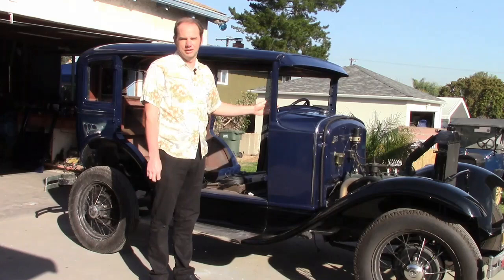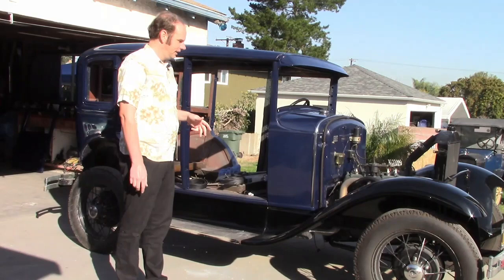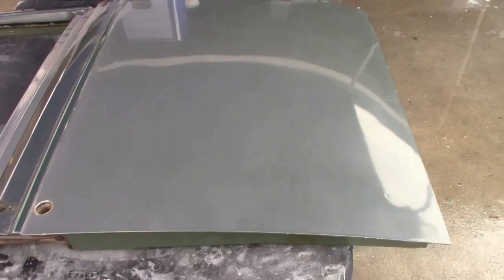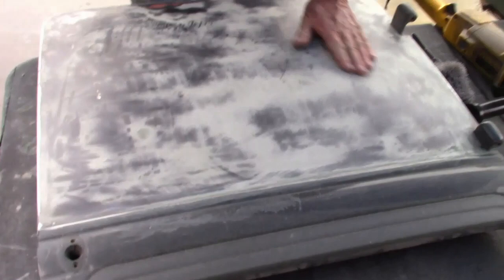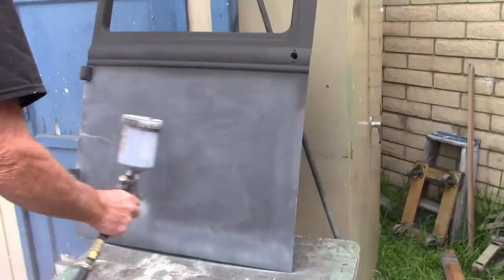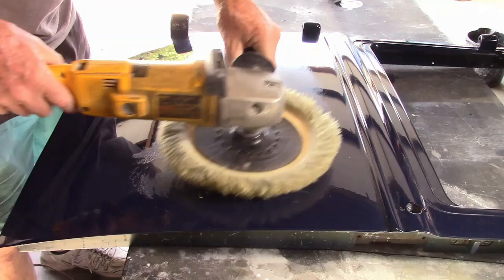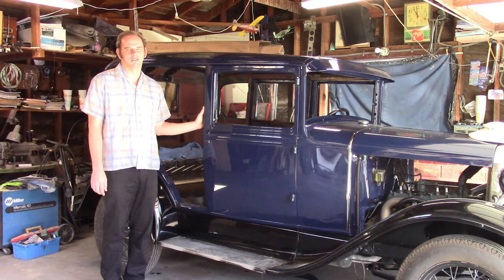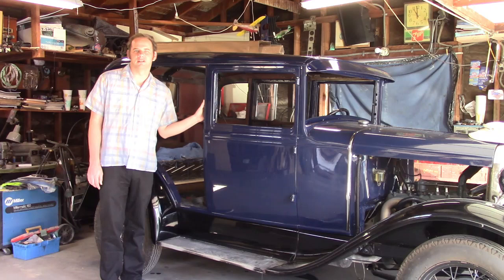1930 Ford Model "A" Repaint and interior. Part 4.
Finally the Body has been painted. Now getting ready for final assembly.